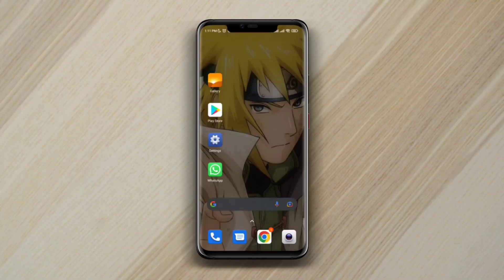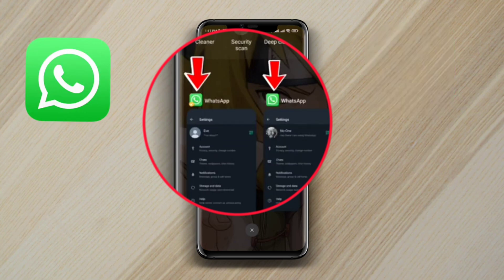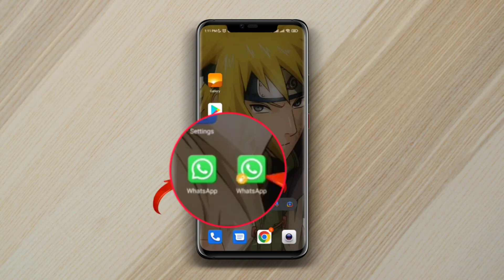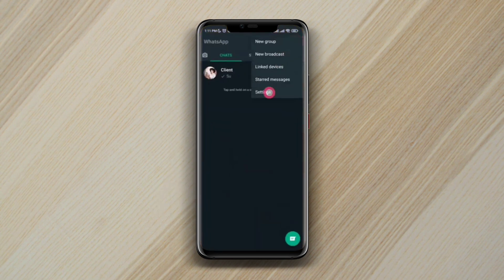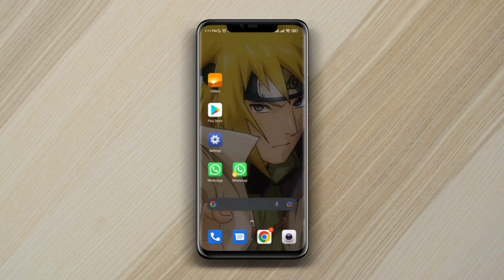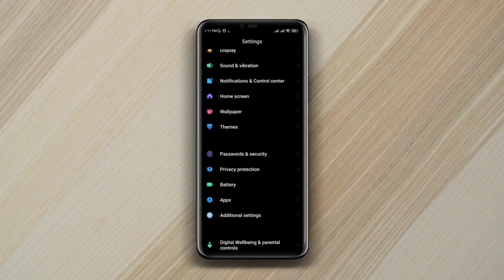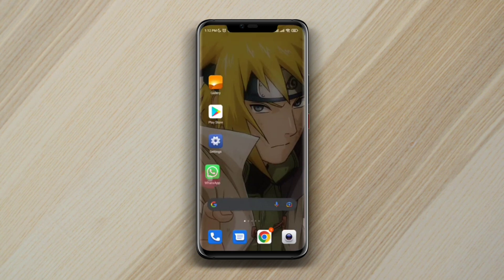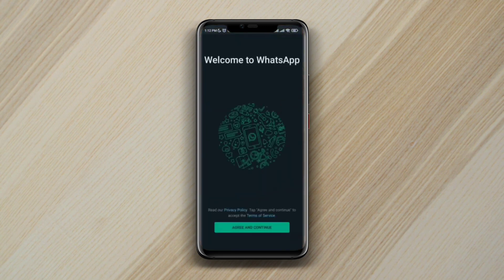How to Use 2 Whatsapp in One Android Phone | Install Dual Whatsapp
Do you want to install two Whatsapp in one Android? To use another WhatsApp on Android, watch this entire video.
Recently some WhatsApp users asking to use 2 WhatsApp. This is a really cool feature to use multiple WhatsApp in 1 Android phone. Whatsapp Dual App feature will help you to Install 2 Whatsapp in One Phone.
So, after analyzing the fact, I am going to show you how to use two Whatsapp in one android phone! here we go!

00:01- Video intro
00:31- 1st process: Turn on the dual app option from the settings
00:45- 2nd process: Open the second WhatsApp and set it up
00:55- Process ending